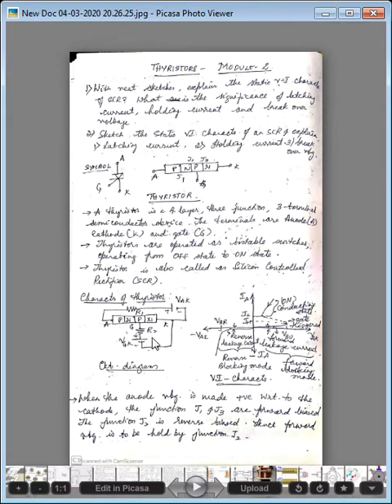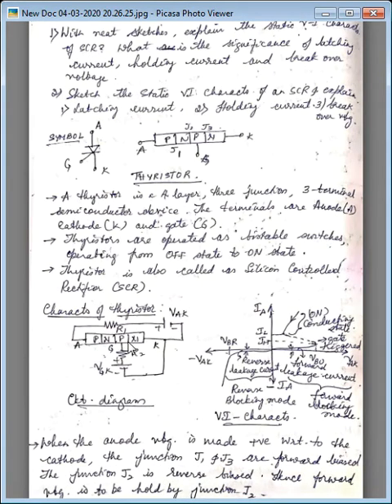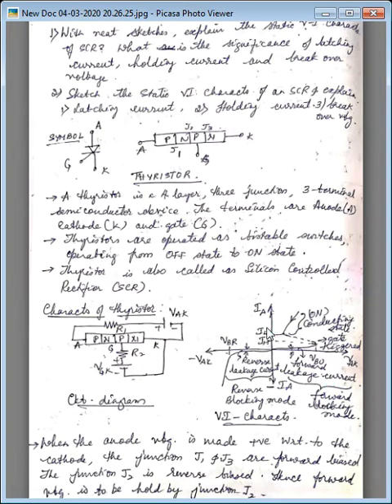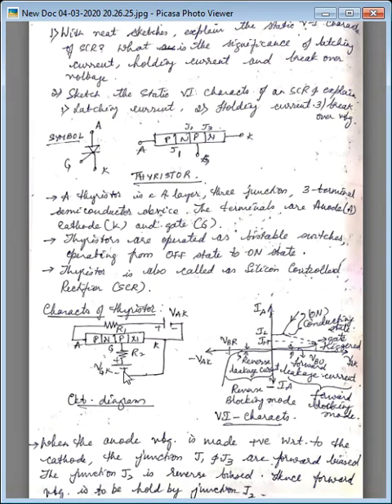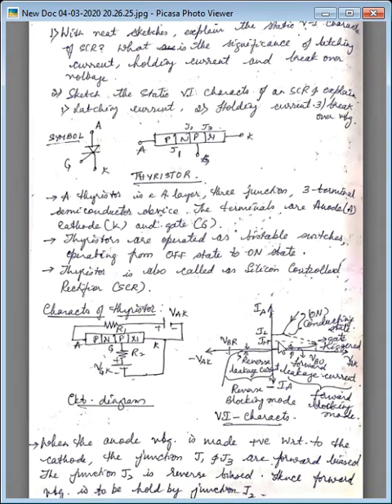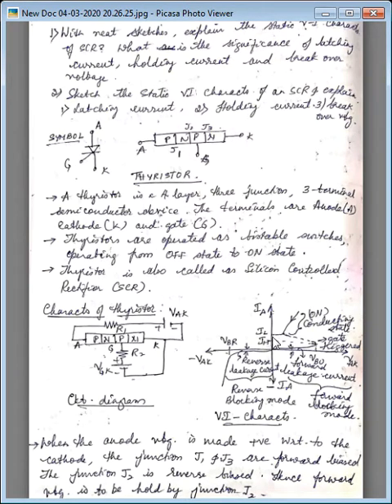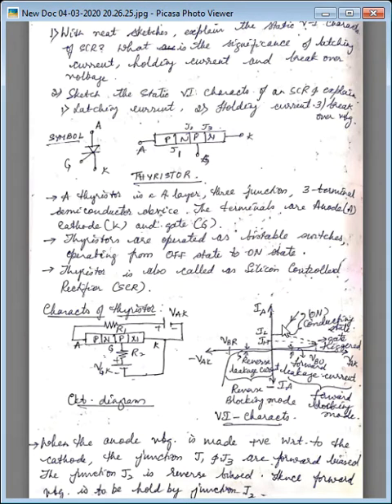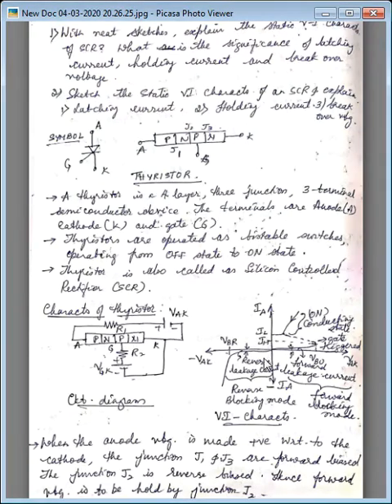Thyristors Lec 2